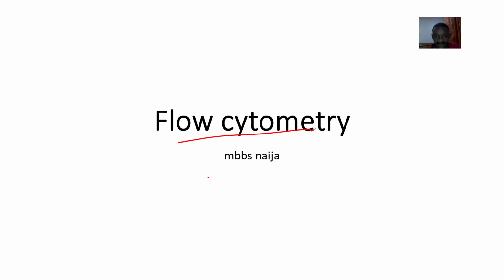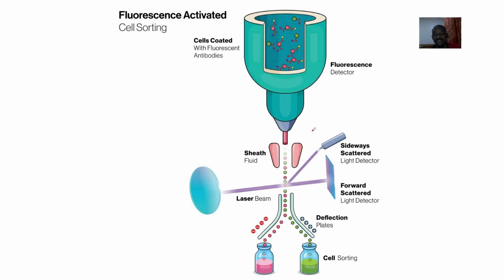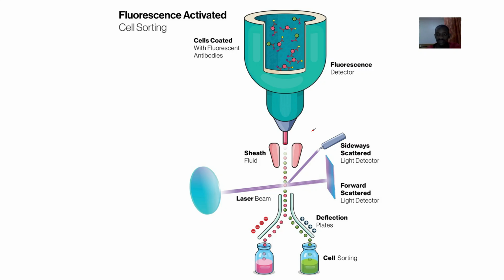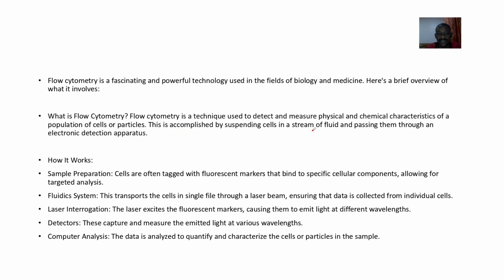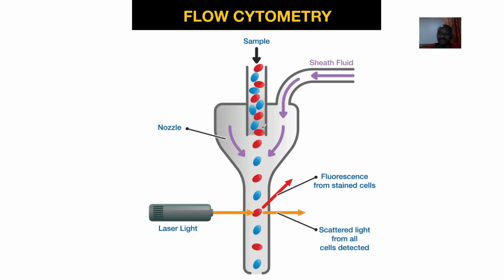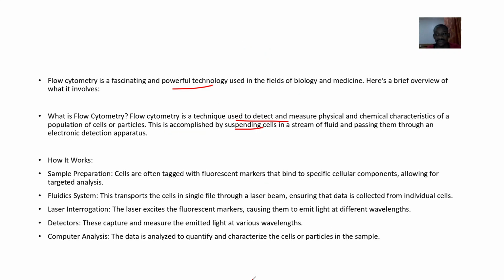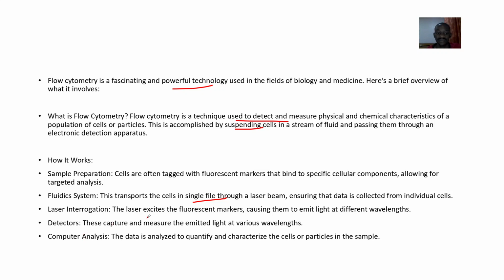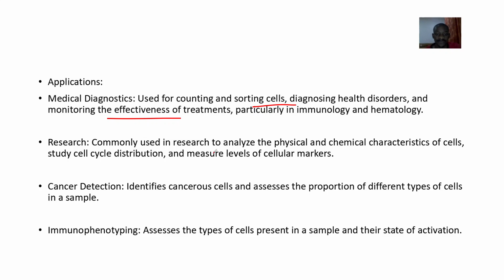Flow cytometry ; Definition, How it works, Applications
Flow cytometry is a powerful laser-based technology used to analyze the physical and chemical characteristics of individual cells or particles in a fluid mixture. Here's a brief overview:

Principle
Flow cytometry works by passing cells or particles through a laser beam. As they pass through the beam, the cells scatter light and emit fluorescence if they are labeled with fluorescent markers. The scattered light and emitted fluorescence are then detected and measured2.

Applications
Flow cytometry is widely used in both research and clinical settings for various purposes, including:

Cell Counting: Determining the number of cells in a sample.

Cell Sorting: Separating cells based on specific characteristics.

Immunophenotyping: Identifying and classifying different types of cells based on surface markers.

Diagnosing Blood Disorders: Detecting abnormalities in blood cells, such as in leukemia and lymphoma.

Detecting Biomarkers: Identifying specific proteins or other molecules that can indicate disease states.

Research: Studying cell biology, genetics, and other biological processes.

Procedure
Sample Preparation: Cells are collected and treated with fluorescent markers that bind to specific cell components.

Injection into Flow Cytometer: The sample is injected into the flow cytometer, where cells are aligned to pass through the laser beam one at a time.

Detection: As cells pass through the laser, detectors measure the light scatter and fluorescence.

Data Analysis: The data collected is analyzed by a computer to provide detailed information about each cell.

Advantages
High Throughput: Thousands of cells can be analyzed in a short period.

Precision: Provides detailed information about individual cells, allowing for precise analysis.

Versatility: Can be used to study a wide range of cell types and biological processes